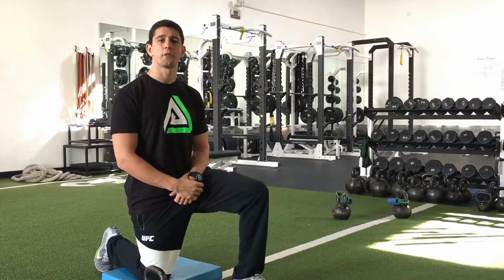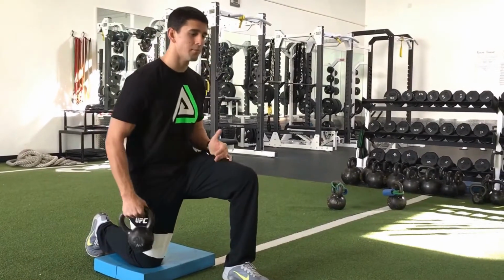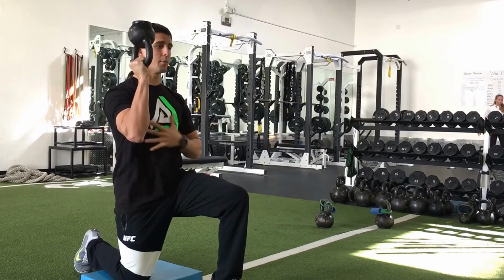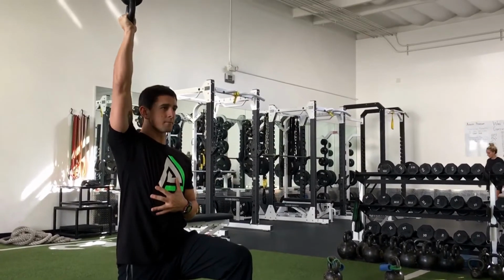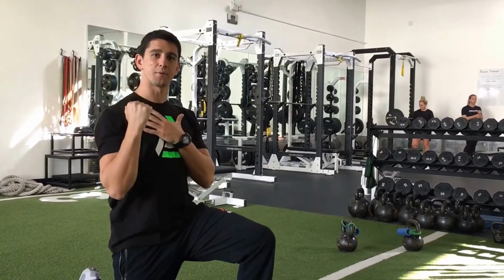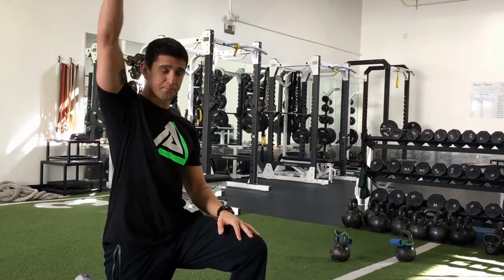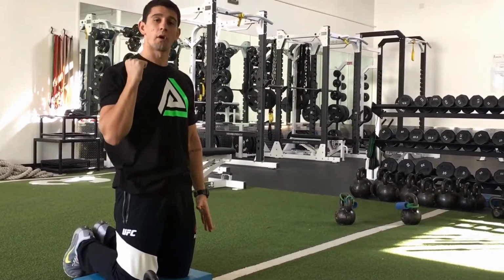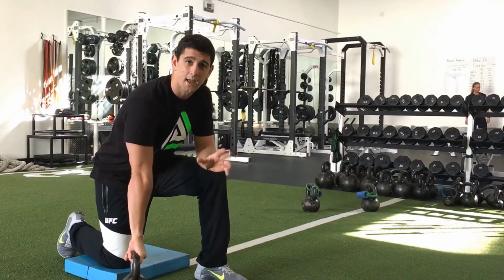BJJ Strength Exercise: Half Kneeling Bottoms Up Press | GetPhysical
BJJ Strength Exercise: Half Kneeling Bottoms Up Press

In this video, Coach PJ Nestler walks through his favorite strength training exercise for BJJ, the half kneeling bottoms up overhead press. This video is an excellent resource on how to setup and execute the half kneeling bottoms up press.

We offer a variety of videos that specialize in areas such as BJJ, wrestling, and body-weight exercises just to name a few. We have also organized our video library into playlists in-case your looking for content related to a specific topic.